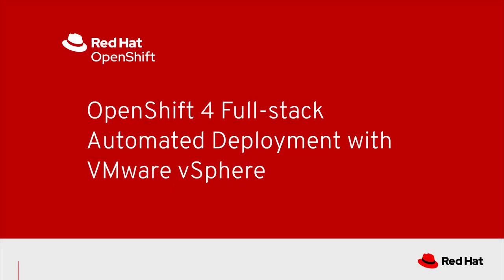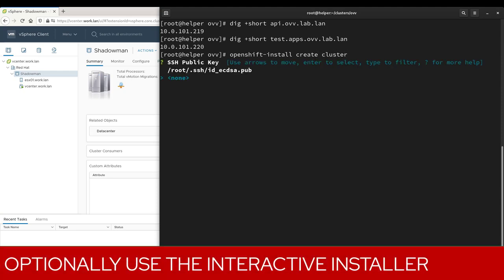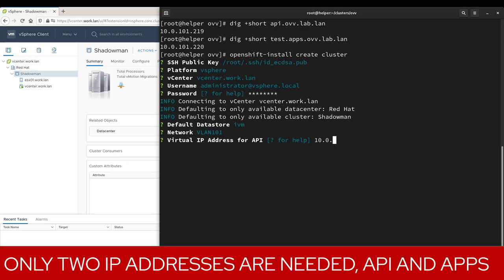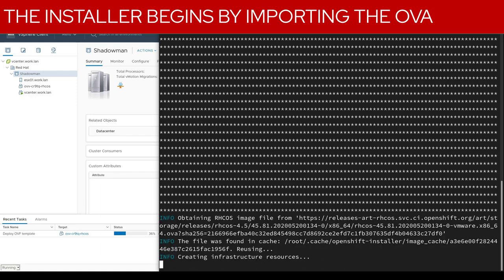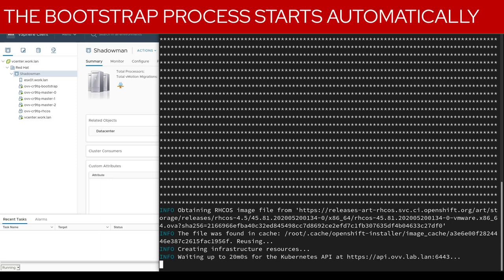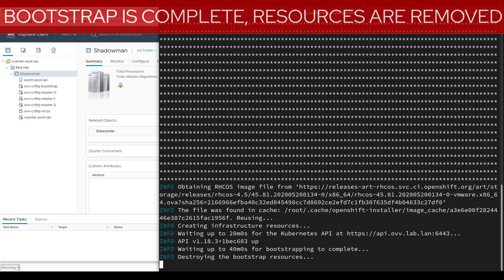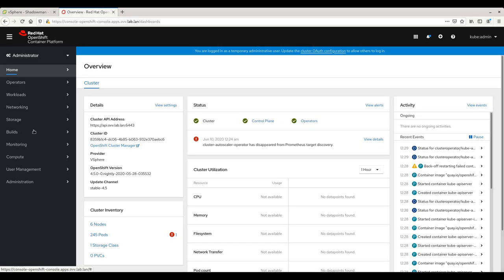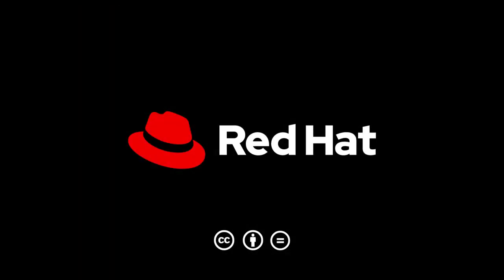OpenShift 4 Full-stack Automated Deployment with VMware vSphere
OpenShift 4.5 introduces the ability to deploy to VMware vSphere 6.5 and 6.7 using the full-stack automation method, also known as installer provisioned infrastructure.  With this method the installer manages the creation of infrastructure resources needed to deploy the cluster and configures integration, such as the cloud provider and dynamic storage provisioner, automatically. This provides a fast and simple way to deploy and scale OpenShift clusters on-premises.

For more information about OpenShift, including to get started in just a few minutes with a cloud instance,